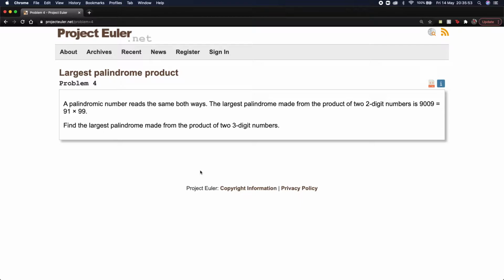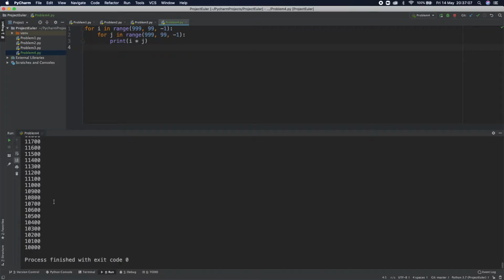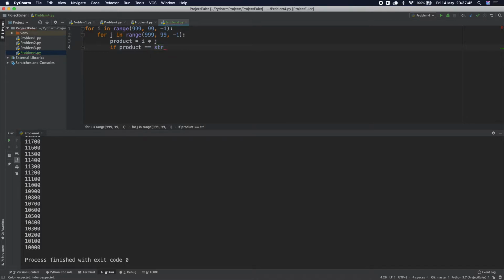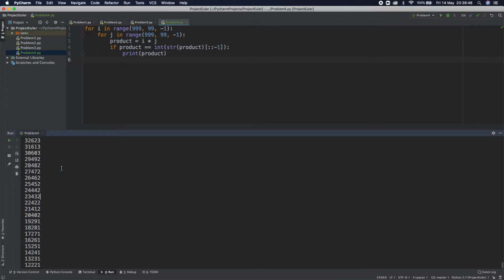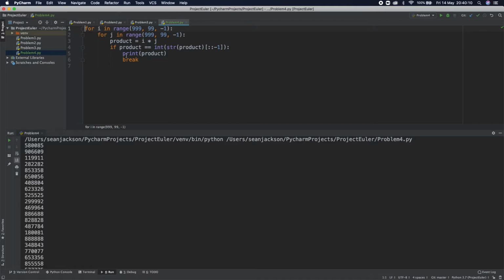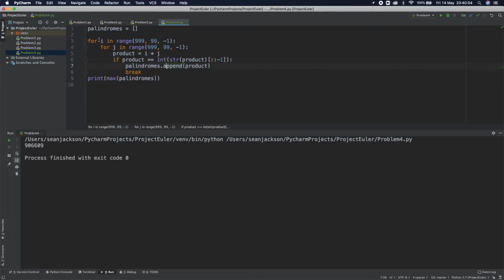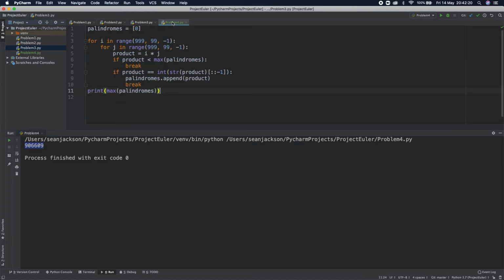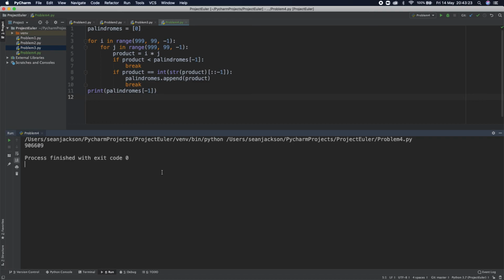PALINDROME PRODUCTS | Problem 4 | Project Euler in Python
Here is my attempt at Project Euler Problem 4. I have a bit of experience with project Euler having solved over 100 problems already. I am trying to go over them again and record my thought process and code structure.

This problem included palindromic numbers. I found converting to a string made the palindrome code very basic but perhaps not the fastest. I think it was fine for this problem. We were also able to reduce the solution space by skipping later products once palindromes were found.

Please leave any feedback down in the comments in order for me to better by code and video making skills.